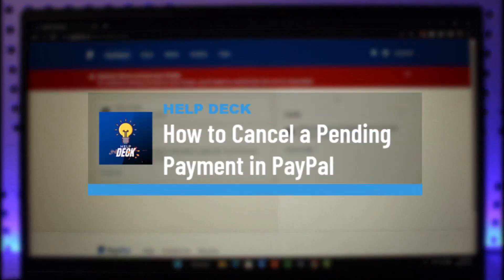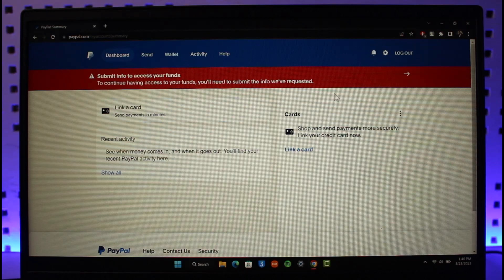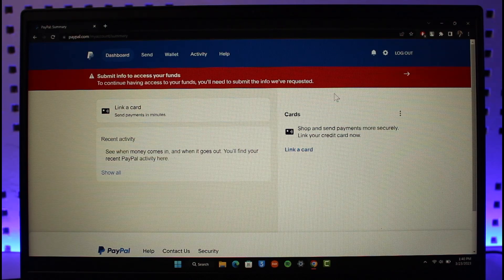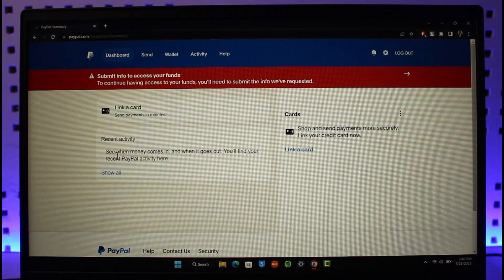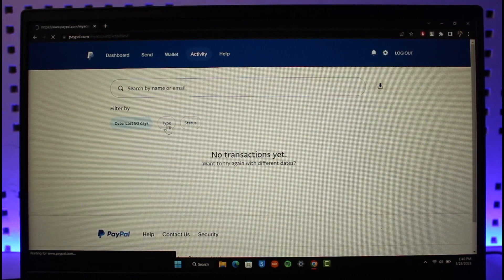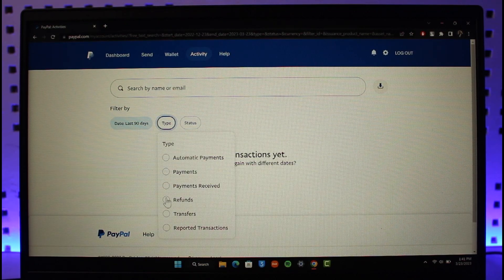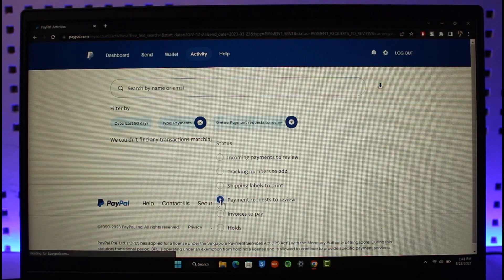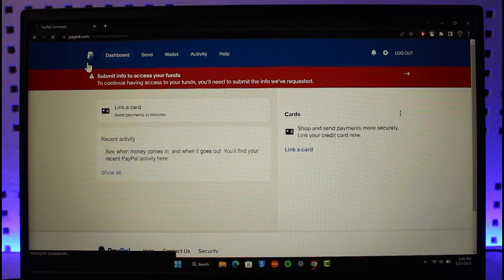How to Cancel a Pending Payment in PayPal !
This video guides you in quick easy steps to cancel a pending transaction in PayPal. So make sure to watch this video till the end.

~ Chapters:
0:00 Introduction
0:13 What the Issue Is
0:26 Cancel a Pending Payment
1:09 Conclusion